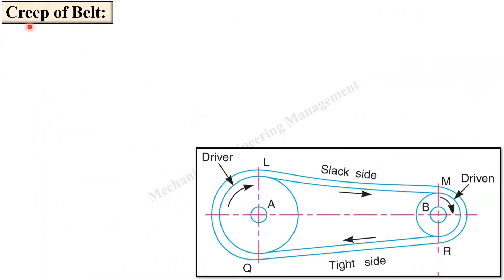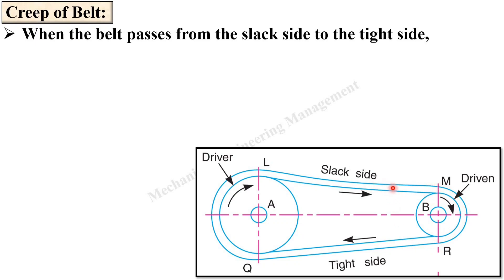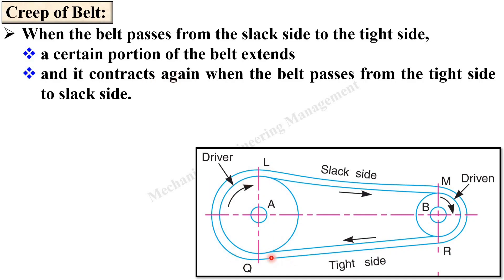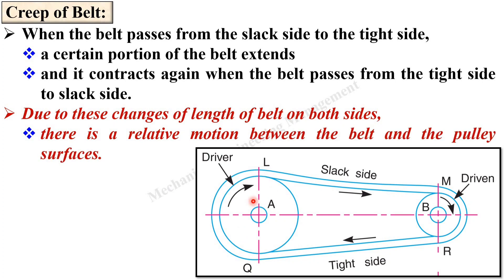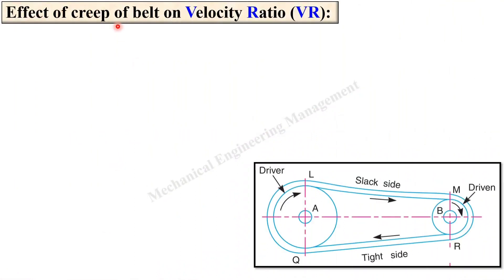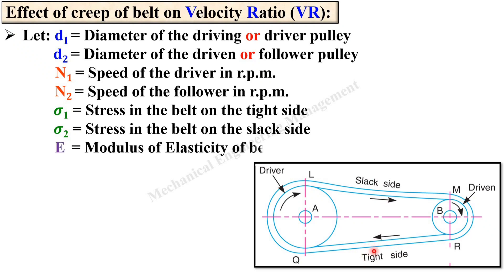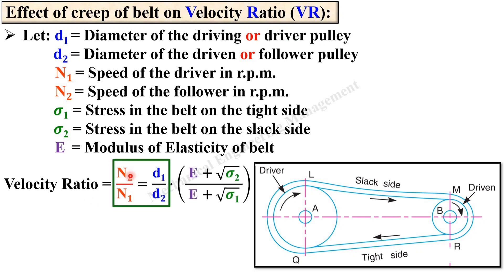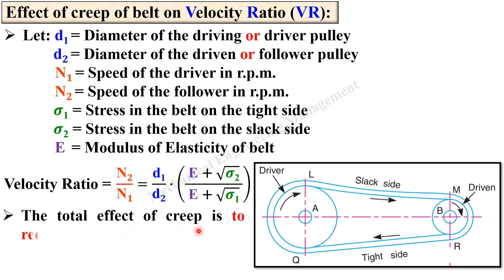Creep, Effect of Creep, Velocity Ratio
Explained Creep and Effect of Creep on VR with suitable animated figures beautifully.

Creep
Effect of slip on Velocity ratio
Velocity ratio
belt drive
Train value
VR
animation
power transmission drive
mechanical engineering
Kinematics of Machine
most imp
paper solution
power transmission